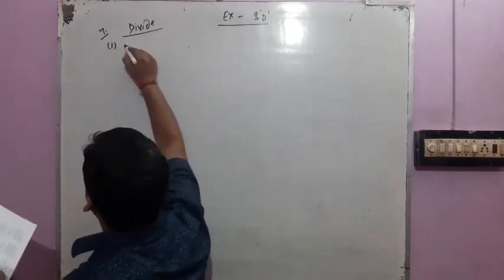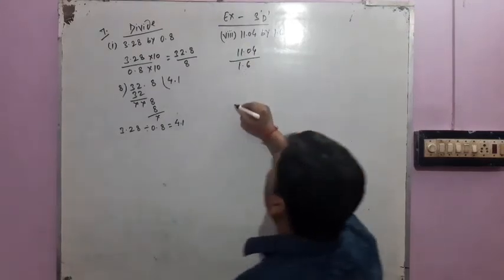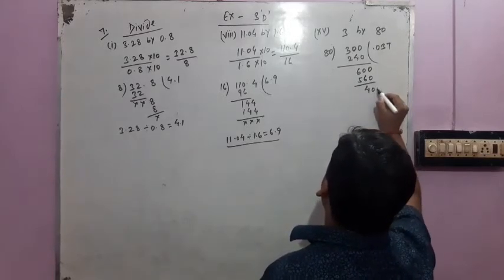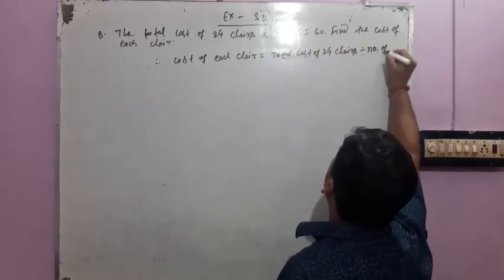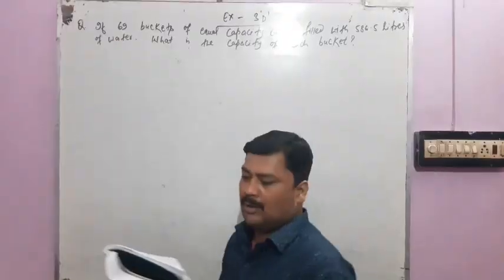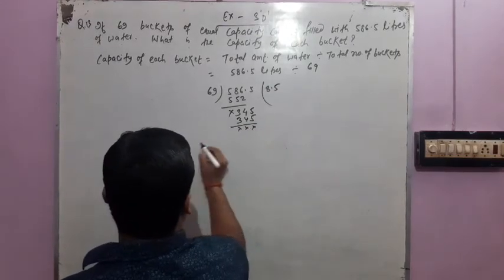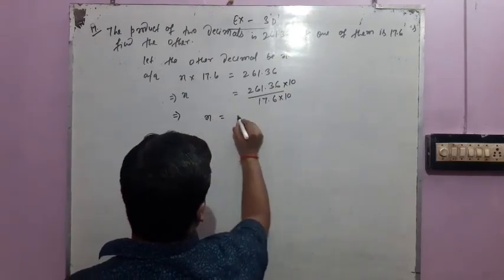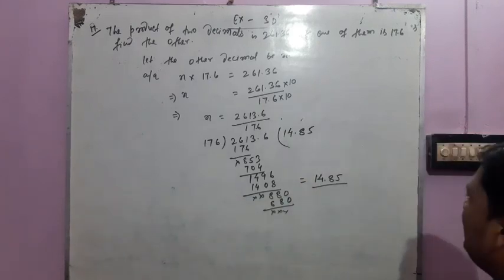CLASS 7 EX -3'D' part -3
This video is related to solution of Ex- 3'D' of class 7 R S Aggrawal.